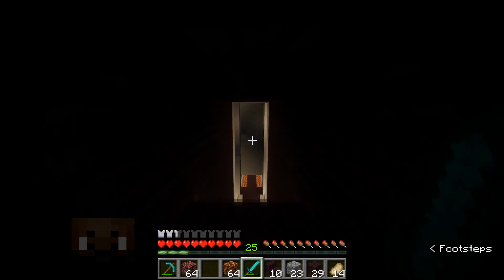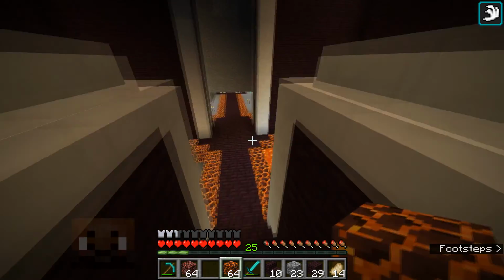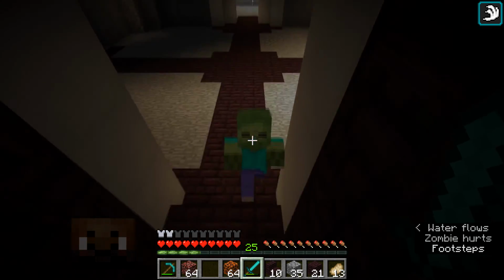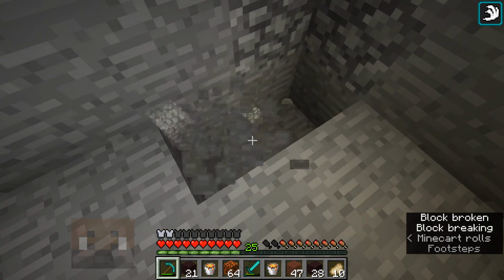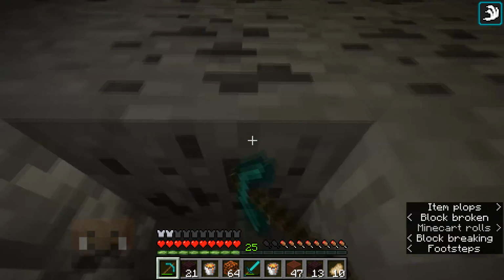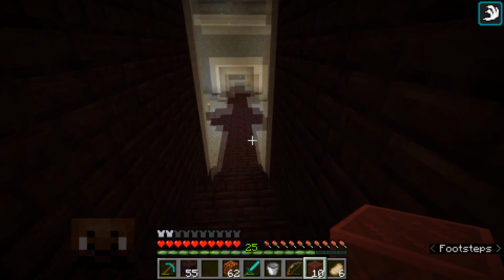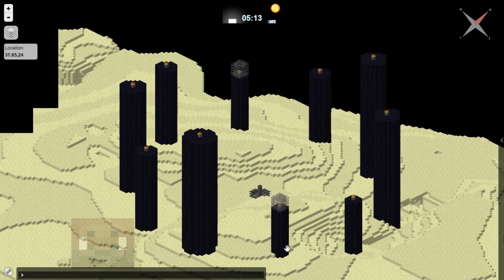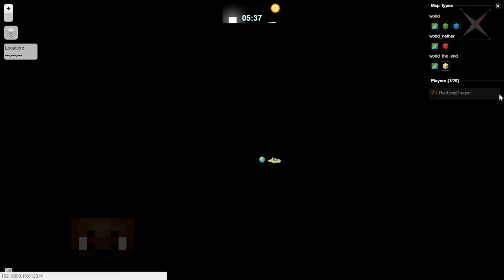Comcraft Episode 21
New plans!